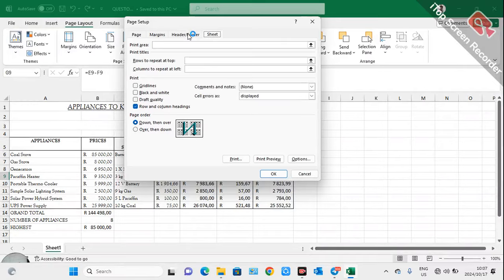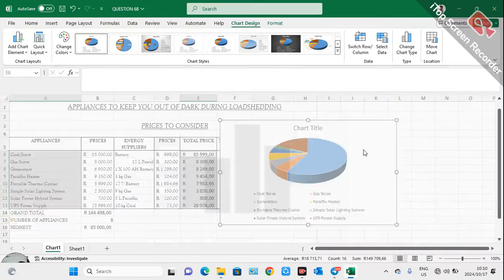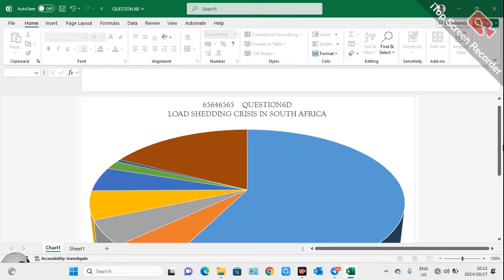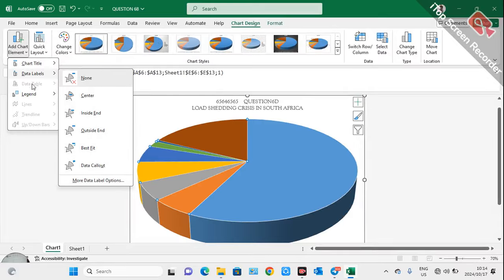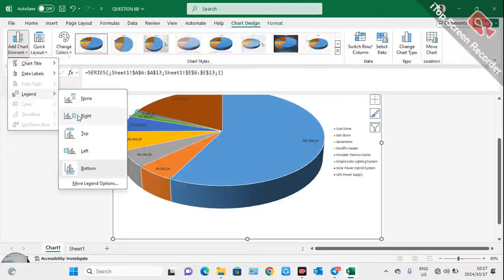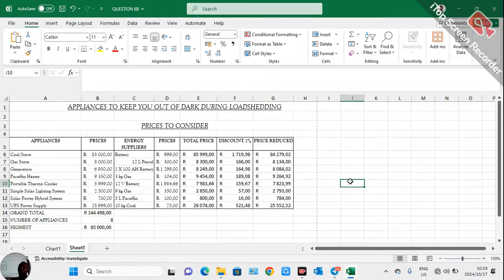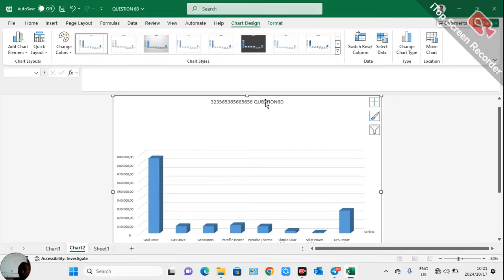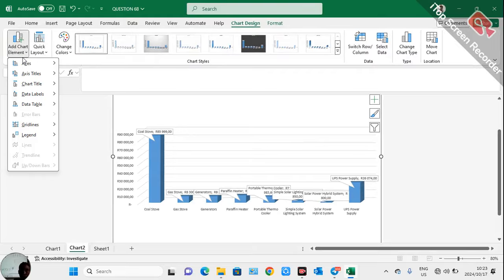Office Data Processing L3 2024 Oct by Msibi Mv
Video is owned by Msibi Mv